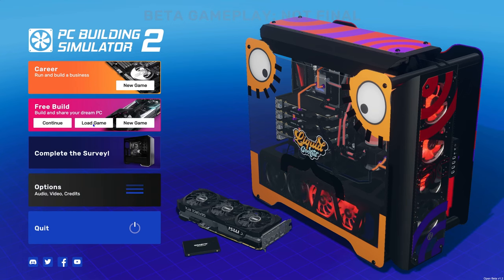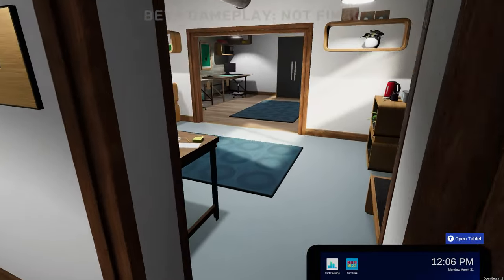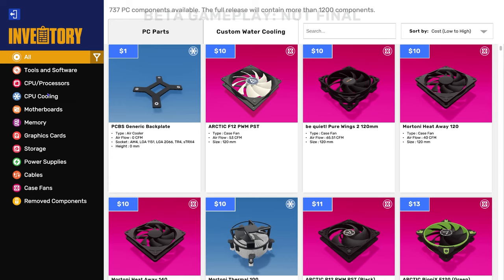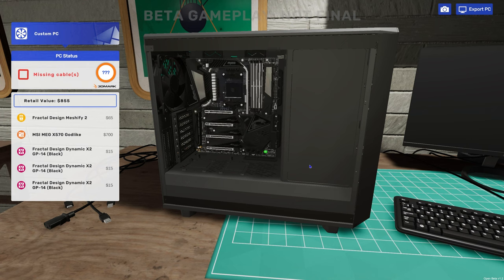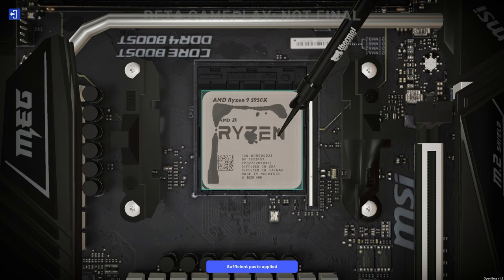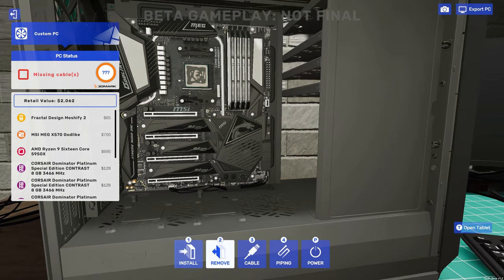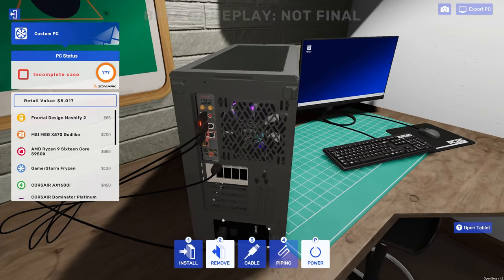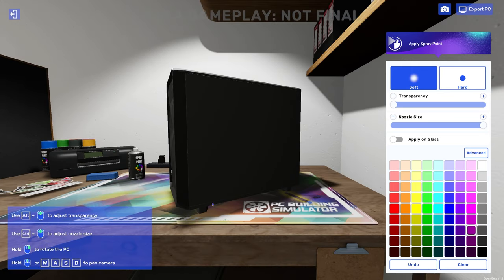WAHOO!!!!! IT'S ALMOST HERE!!!!! | PC Building Simulator 2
Been waiting for this to come out for a little while now.